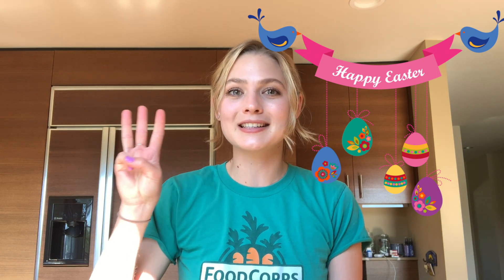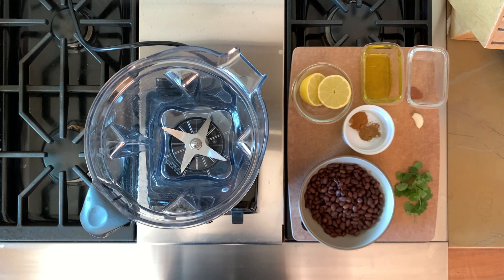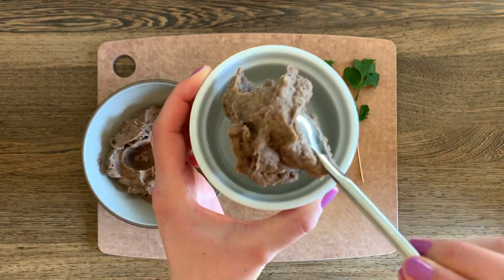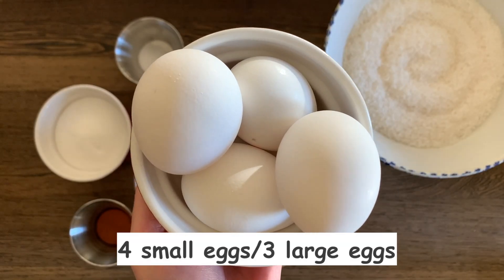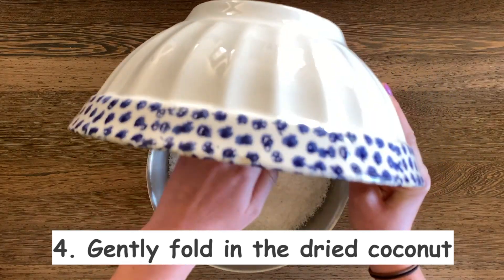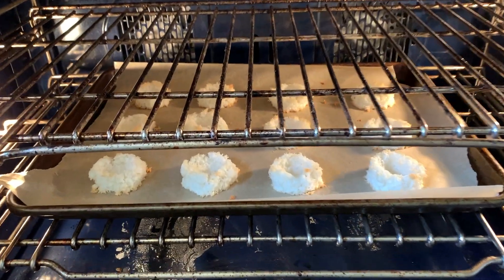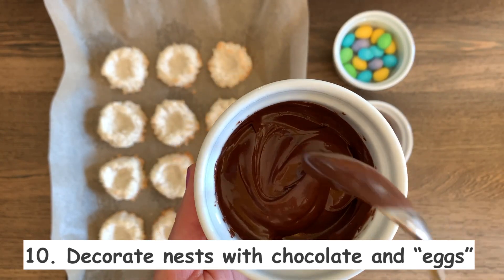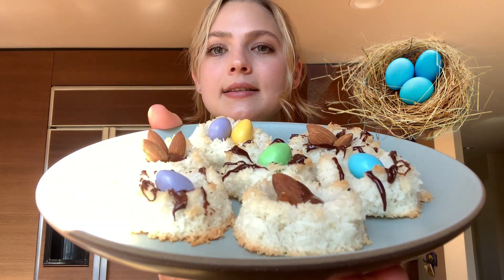How to Make: Easter Snacks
Hi Friends!

Today I am sharing with you some fun Easter-inspired snacks! I hope you enjoy!

Hola Amigos!

Hoy estoy compartiendo con ustedes unas divertidas bocadas, inspirada en la Pascua. Espero que lo pruebes!